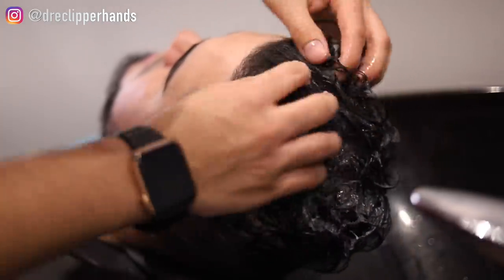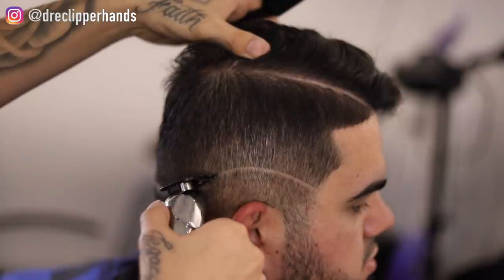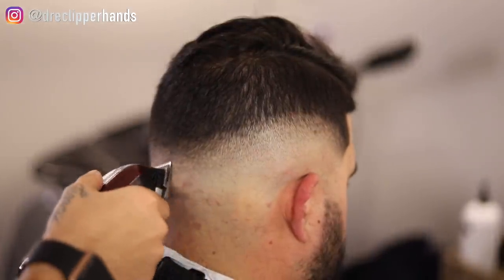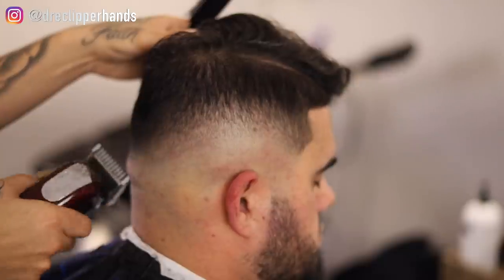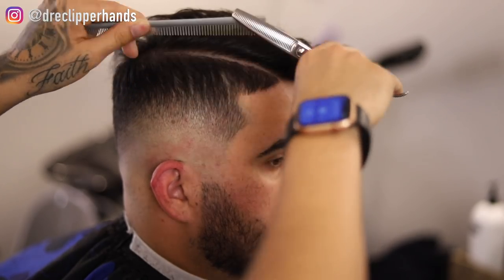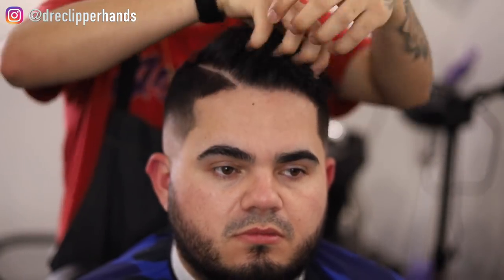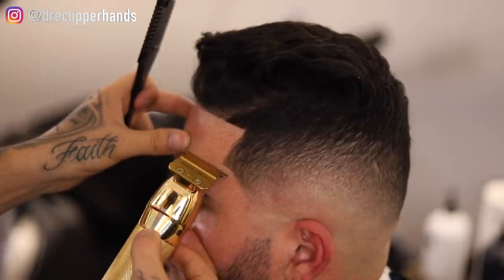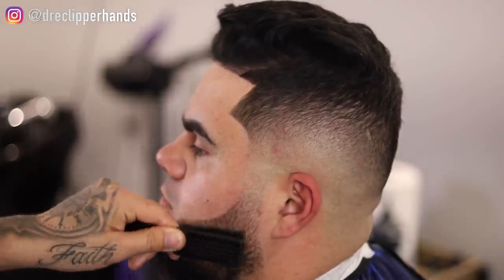HARD PART COMBOVER BARBER TUTORIAL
Journey to 100k! Join me Family!
Tools:
Wahl Magic Clip

Babyliss Gold Trimmer

Babyliss Gold Shaver

Dyson Blowdryer -